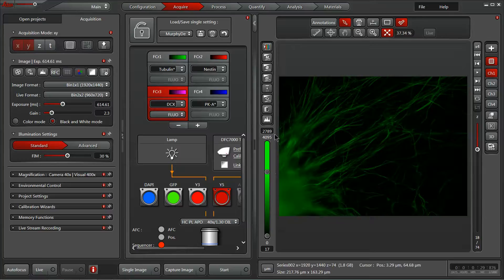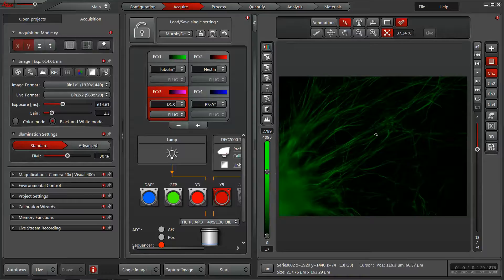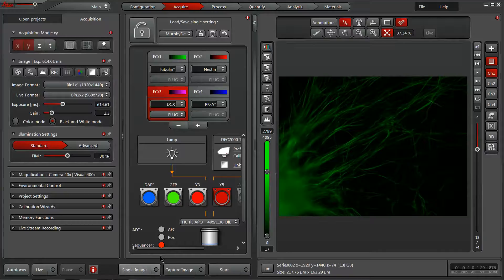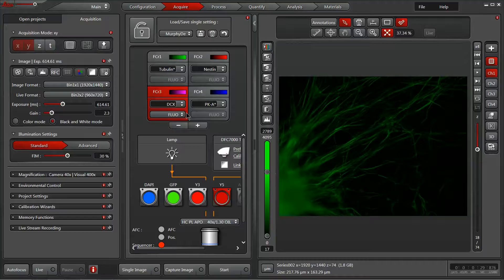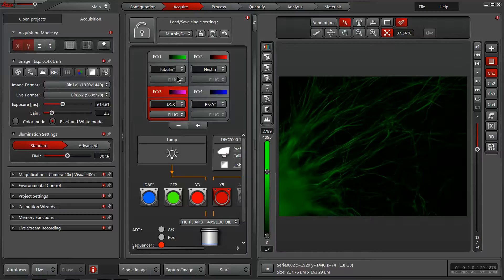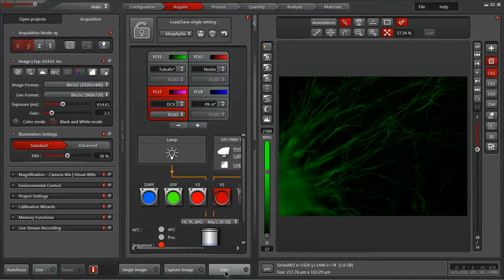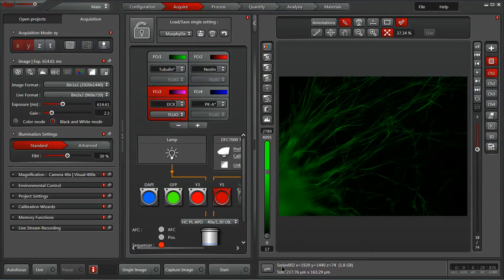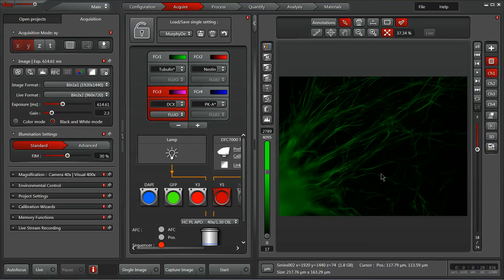Leica LAS X Software: Footer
This video goes over the buttons at the bottom of the LAS X user interface